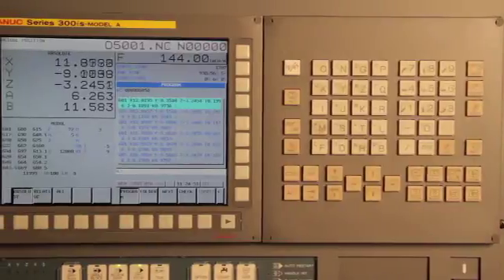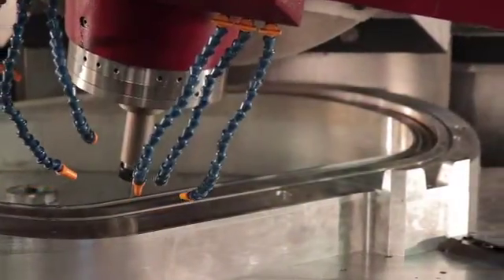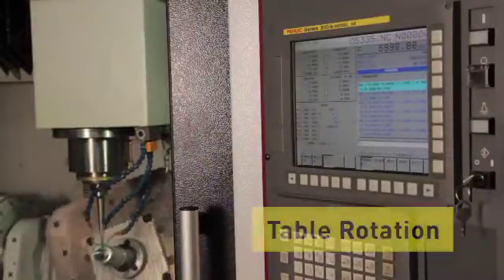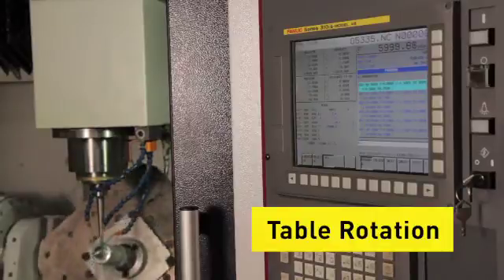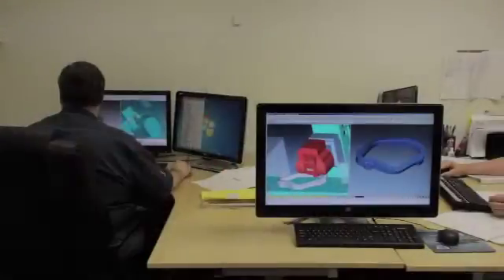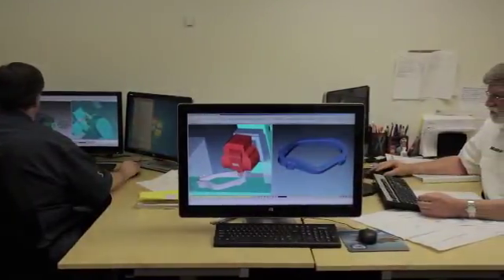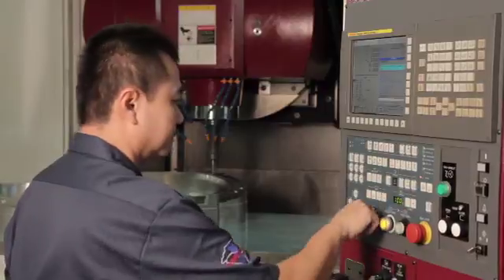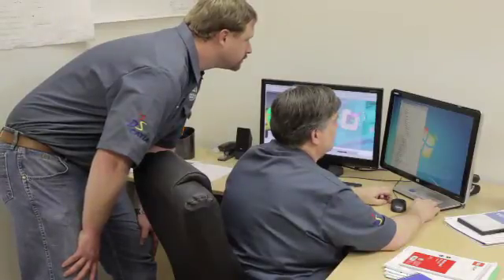FANUC Desemco 5axis Aerospace Machining with Vector Programming.mov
Vector programming with FANUC CNCs eases 5-axis aerospace machining for Desemco. Because the FANUC CNCs on this shops largest 5-axis machining centers accept vector coordinates as program input instead of traditional G codes, critical jobs can be shifted readily from machine to machine.